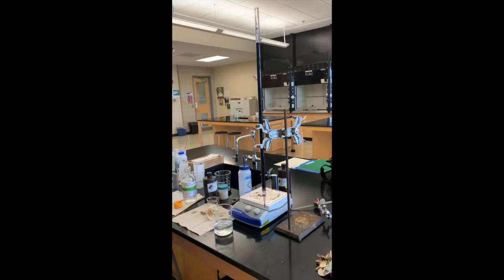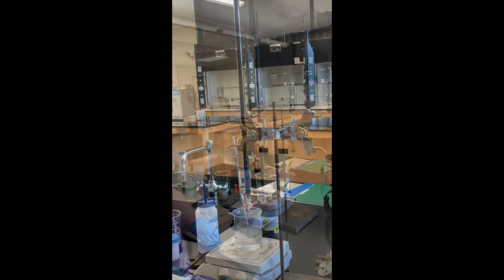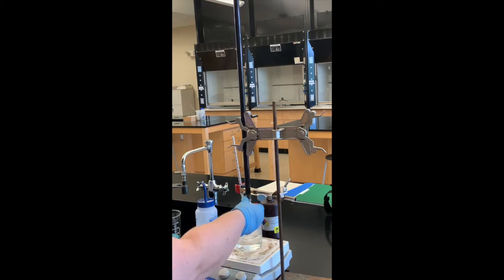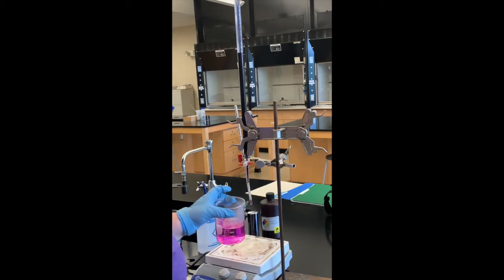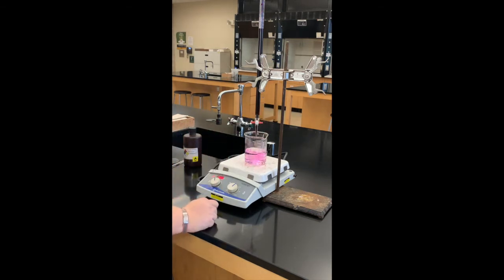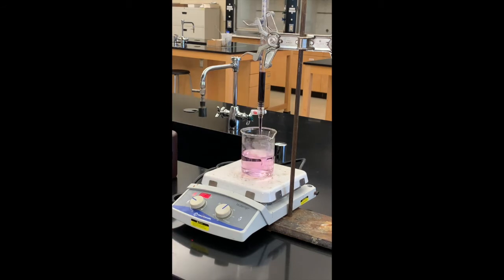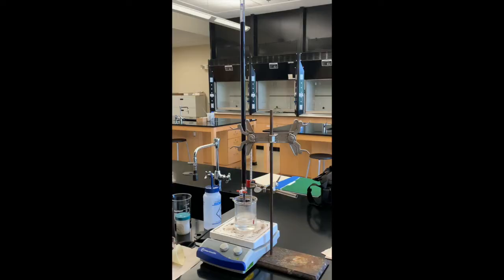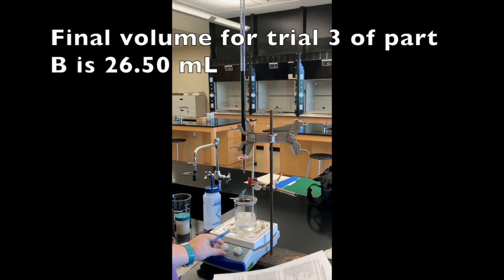Oxidation-Reduction Titrations Determination of Oxalate: P2:Standardization of Permanganate Solution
This videos accompanies the CHM 152 lab Oxidation-Reduction Titrations: Determination of Oxalate Part B the Standardization of Permanganate Solution: Sodium Oxalate Method.  In this video students will see how to titrate known sample of sodium oxalate to determine the exact concentration of a solution of potassium permanganate.  Students will need to record the data presented in the video on their report sheet.  With that data students will be able to complete calculations needed to find the average molarity of potassium permanganate to use in part C.  Part C will be in the next video.